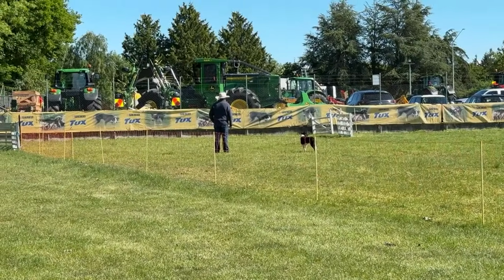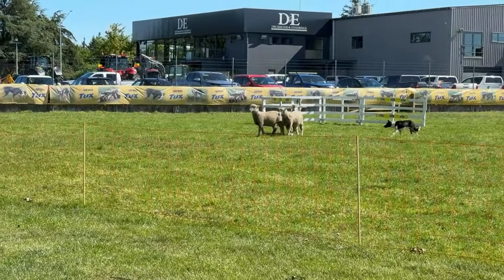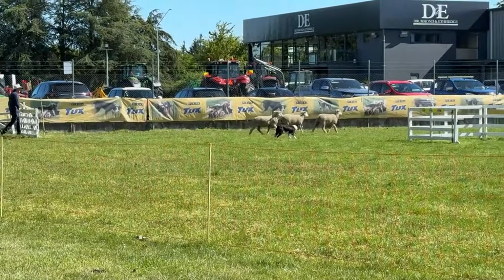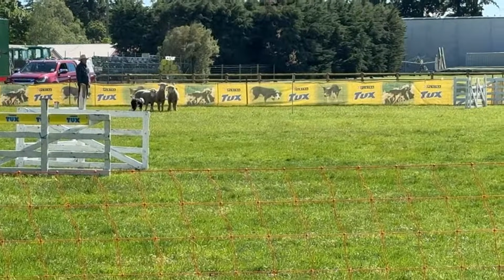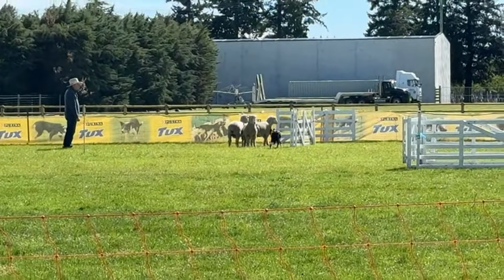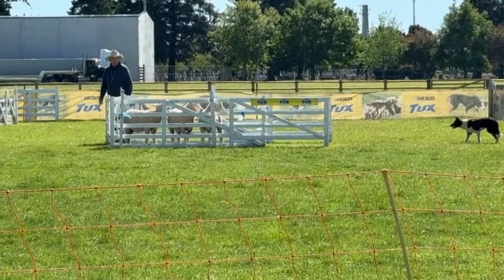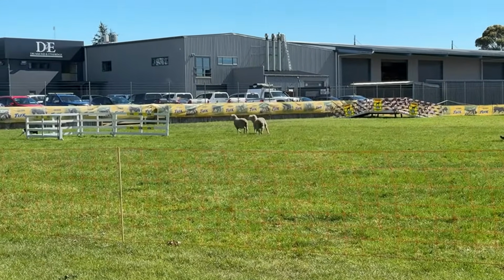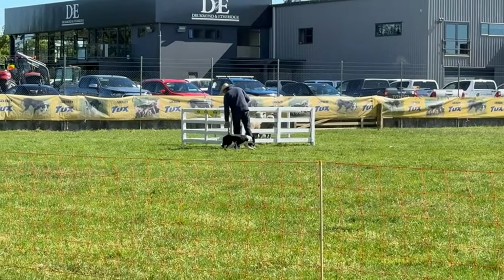Barry Knight and Larners Mavis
2025 Tux Yarding Challenge